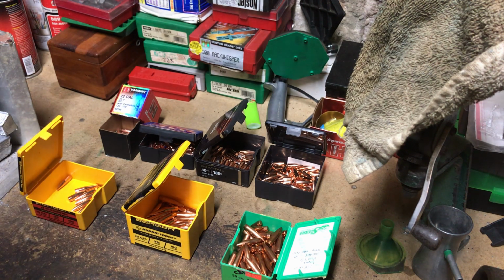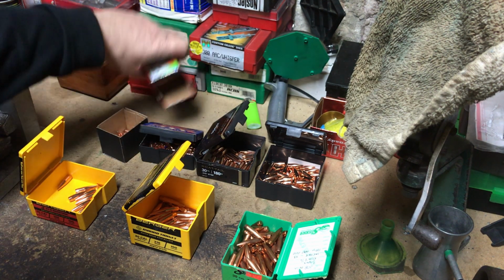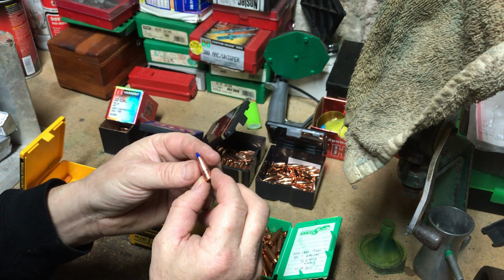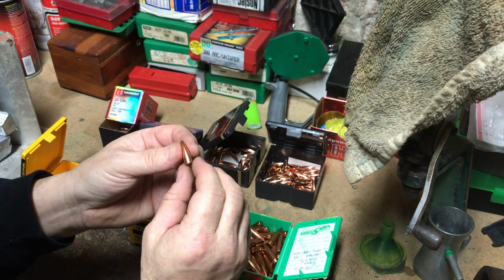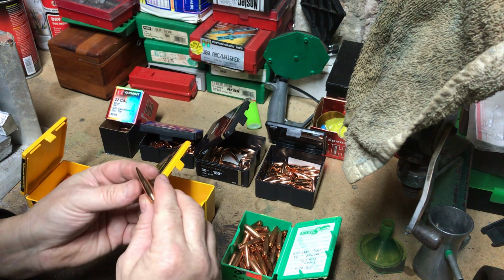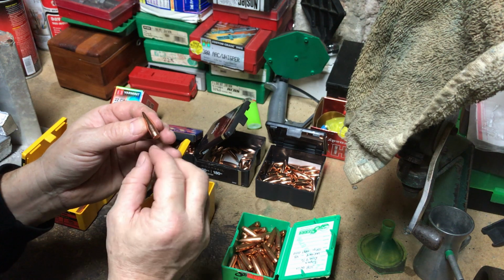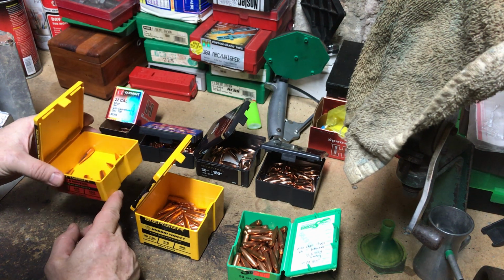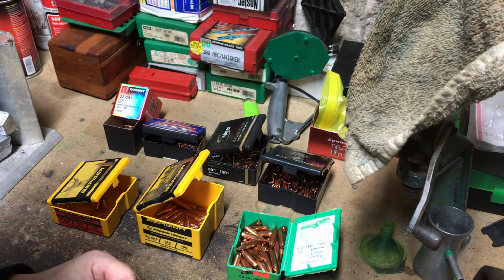Choosing the right bullet: Where do I start?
Helping choose the right bullet